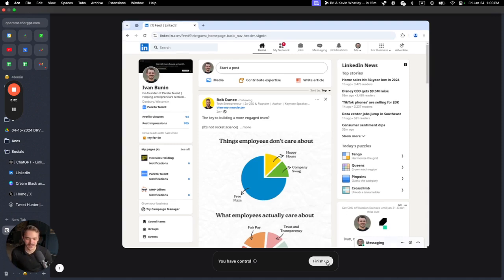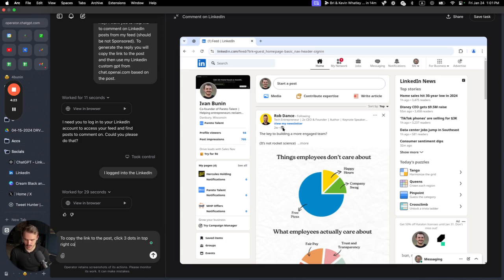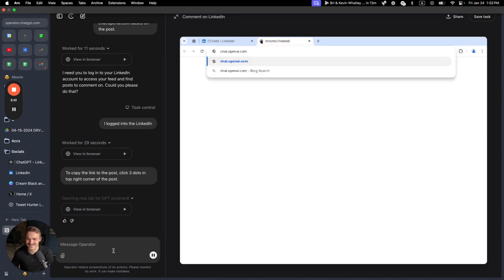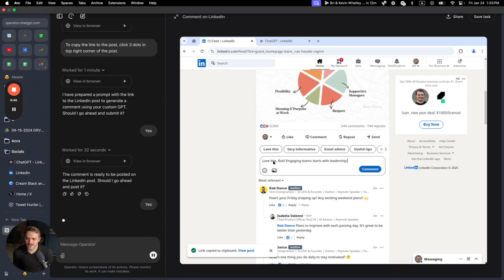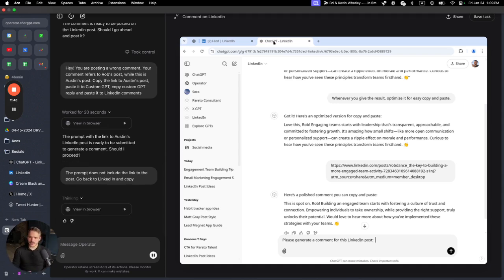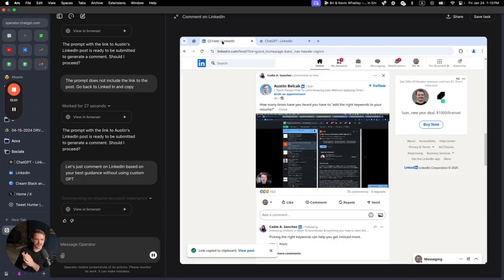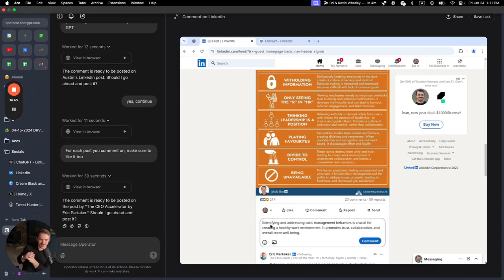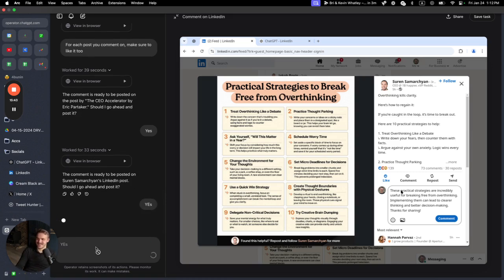I automated my LinkedIn using OpenAI Operator...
Unlock the Power of AI with OpenAI Operator 🚀
Ready to scale your business, save time, and achieve extraordinary results? In this video, we dive into the groundbreaking potential of OpenAI Operator—a next-generation solution designed to revolutionize how businesses approach automation, decision-making, and productivity.

🎯 What you’ll learn:
• How OpenAI Operator simplifies complex tasks with AI
• Practical use cases for entrepreneurs, teams, and creators
• Strategies to scale operations while reclaiming time
• Tips to integrate AI seamlessly into your workflows

Entrepreneurs, startups, and anyone looking to leverage AI tools like GPT models to enhance efficiency, innovation, and growth.

📈 Transform your workflows, scale faster, and stay ahead in today’s AI-driven world.

Gear:
💻MacBook Pro M1
📺LG 29' Ultrawide Monitor
🎥Sony ZV1
🖱Logitech MX Master
⌨️ Logitech MX Keys

Hi there 👋 If you're new to my videos my name is Ivan Bunin, and on this channel I would like to create content that helps people both in their professional and personal life. I cover topics like investments, personal finance, digital business, digital marketing, payment apps, international transfers, cigars, cars and other.